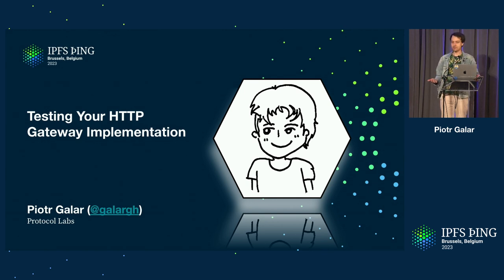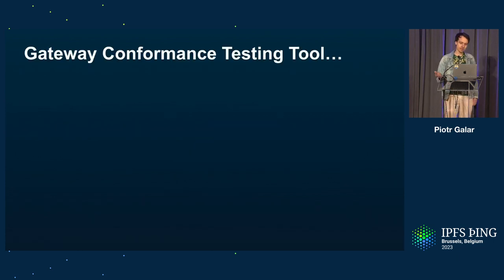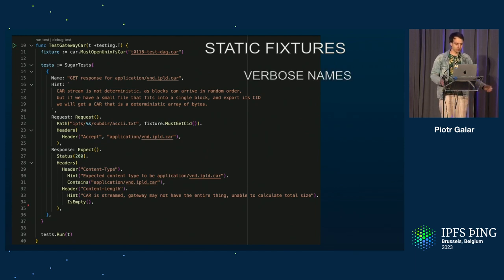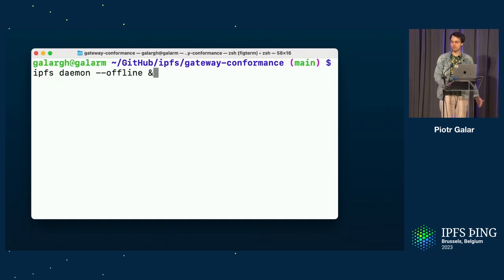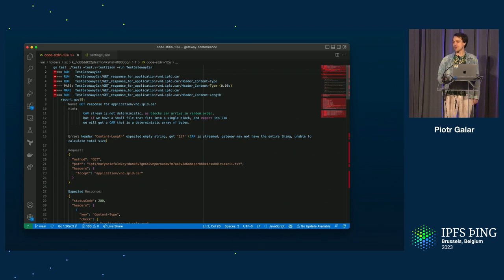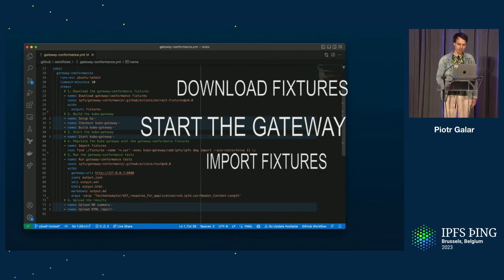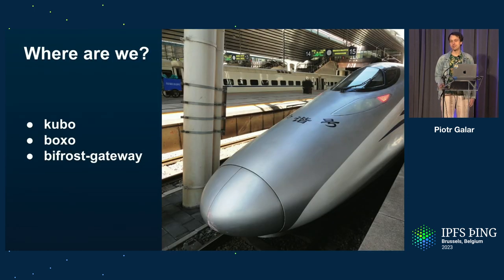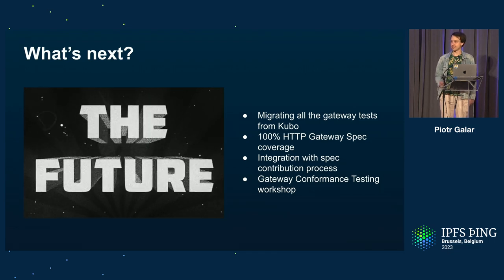Testing Your IPFS Gateway Implementation: A Step-by-Step Guide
In this talk, I will present our newly developed testing suite for IPFS gateways, which helps implementers ensure their gateway implementations conform to the IPFS gateway specification. I'll discuss the structure of the test suite, adding new tests, and demonstrate how it is currently being used to verify the Kubo and Bifrost gateway implementations. Additionally, I'll provide a step-by-step guide for setting up the suite in a CI environment, enabling implementers to receive continuous feedback and detailed reports on their gateway's features and compliance with the gateway specification.